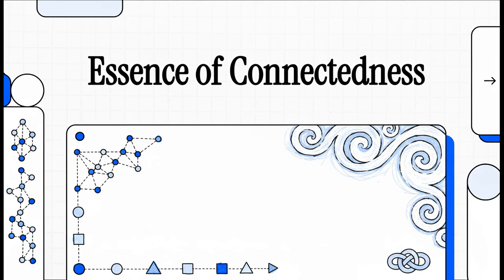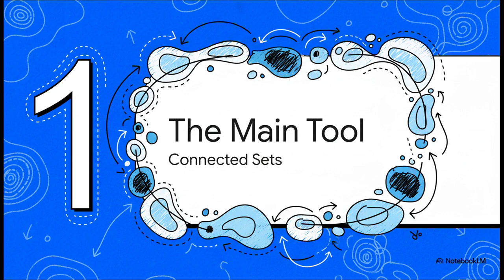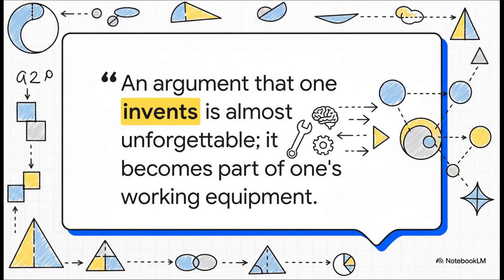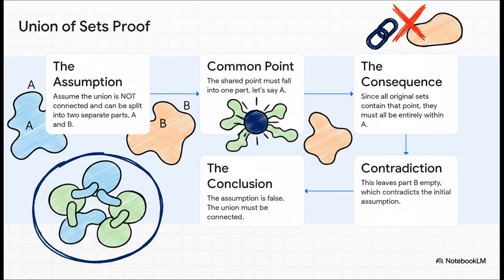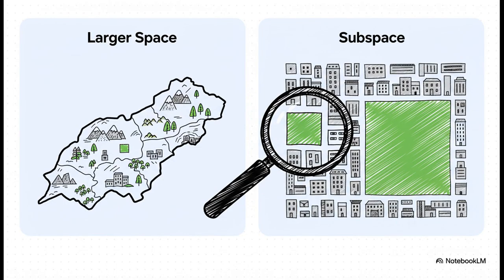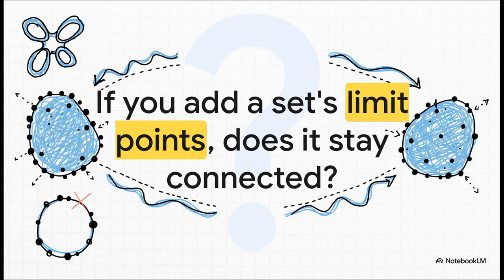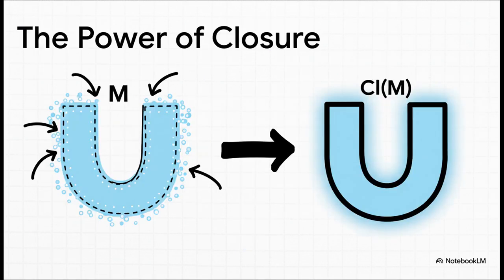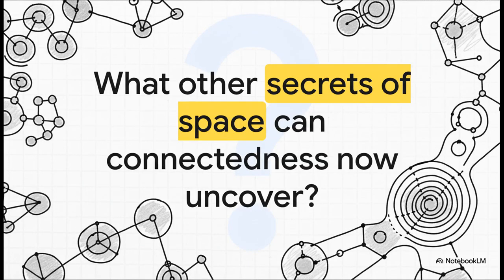®️ Dynamic Topology | Session 9 : Connectedness of Limit Sets and Separations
Intuitively, we know when a shape is in "one piece" versus "broken." But in mathematics, saying "it looks connected" isn't enough. We need a rigorous proof. 🧩
In Session 9 of the Dynamic Topology course, we forge one of the most essential tools in a topologist's toolkit: Connectedness.
Using Gordon Whyburn's analytic approach, we define connectedness not by what it is, but by what it is not (Separation). We also explore the concept of Relativization (Subspace Topology) to see if a shape's properties change when we zoom in on a specific part of its universe.
In this lesson, you will learn:
🔗 The Definition of Connectedness: Why we define it through "Separation" (A & B).
🏙️ Relativization (Subspace Topology): Does "openness" depend on context? (The City Block Analogy).
🧬 Intrinsic Properties: Why Connectedness is like a shape's "genetic code."
🛡️ Closure & Limits: Proving that adding limit points (the boundary) cannot break a connected set.
🏗️ Building Blocks: How unions of connected sets remain connected.
📚 Your Learning Path:
This is Session 9 of the "Dynamic Topology" series, based on Gordon Whyburn's work.
🔗 Full Course Playlist: [Insert English Playlist Link Here]
(We recommend watching Session 8 on "Topological Limits" before this video).
Key Concepts & Resources:
Source: Analytic Topology by Gordon Whyburn.
Topics: Connected Sets, Disjoint Union, Limit Points, Closure, Relativization.
Level: Undergraduate/Graduate Mathematics & Theoretical Computer Science.
💬 Challenge for You:
Think about this: If a set is connected, does its "interior" have to be connected too? Or does this rule only apply to its "closure"? Let me know your counter-examples in the comments! 👇